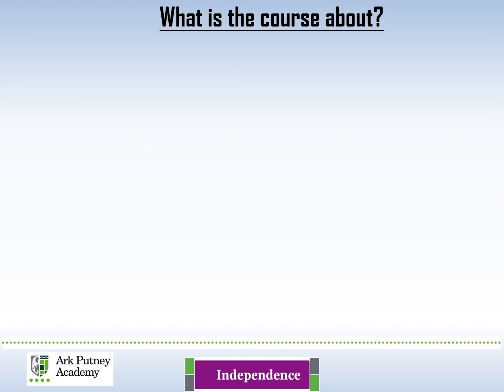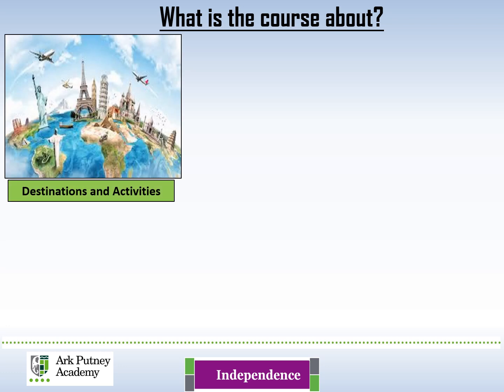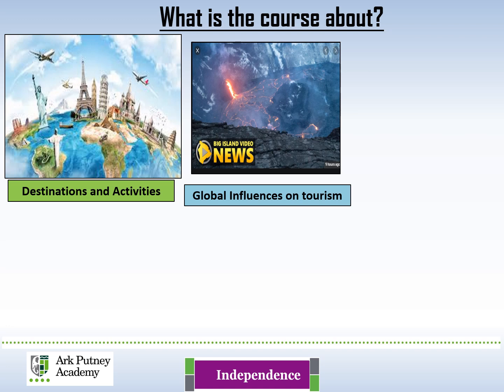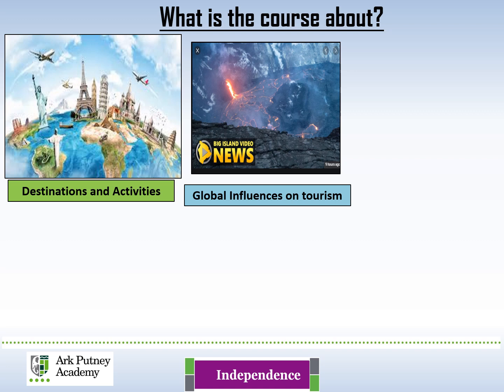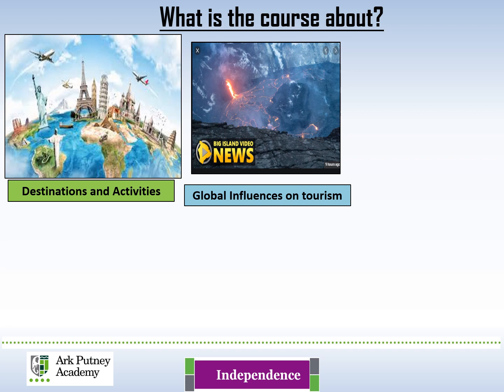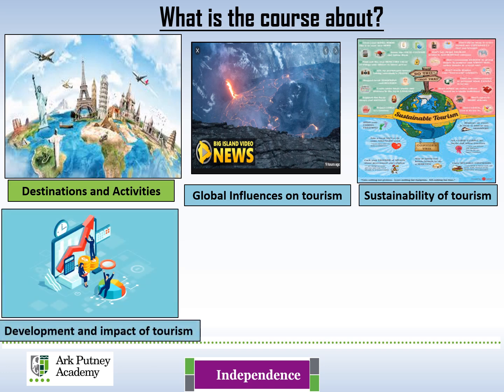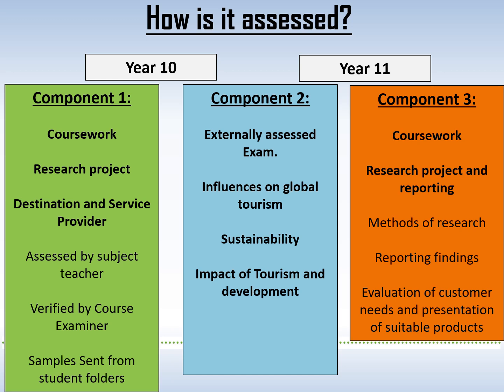Travel and Tourism Y9 Options Presentation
Information about curriculum for Y9 Options